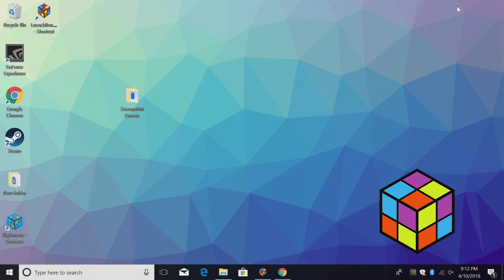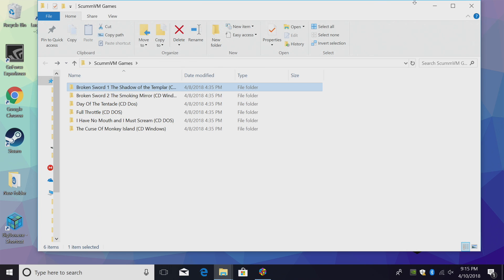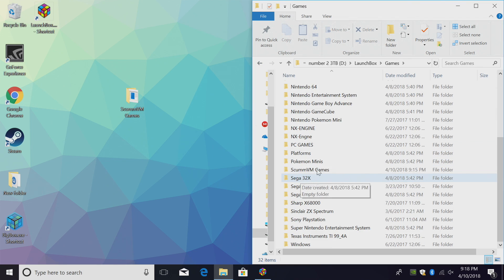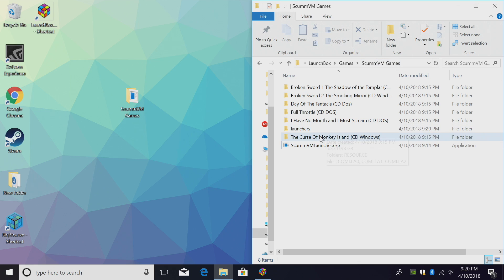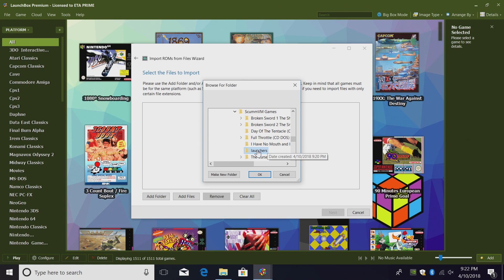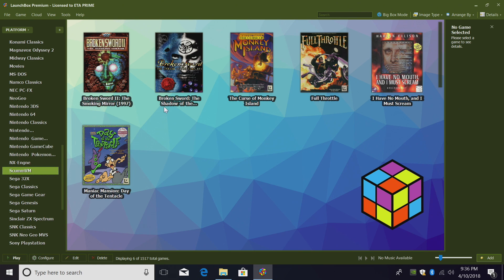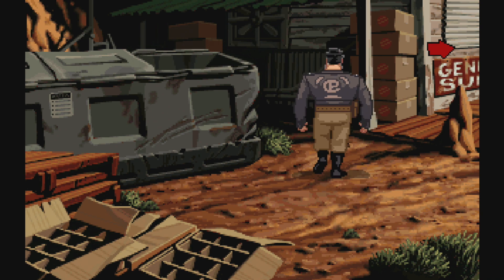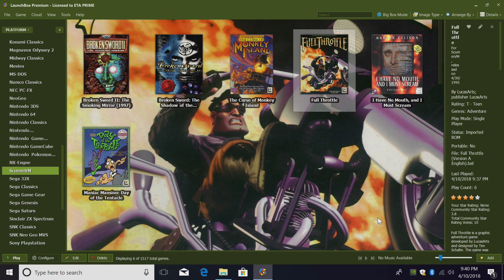ScummVM Standalone - LaunchBox Tutorial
⚠️ Warning: This video is outdated.
👉 For the latest tutorial on setting up ScummVM with LaunchBox, check out the updated guide here:

In this video, we show you how to easily get the Standalone version of ScummVm Up an running inside of LaunchBox using Epicfails ScummVm Launcher.